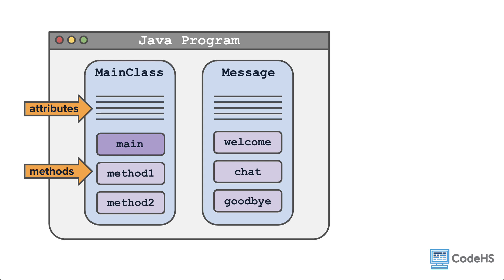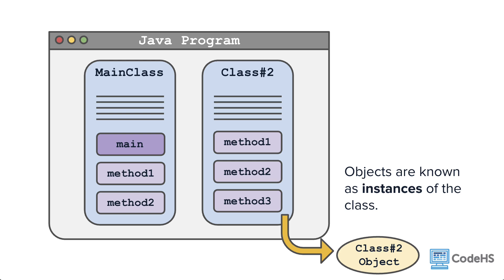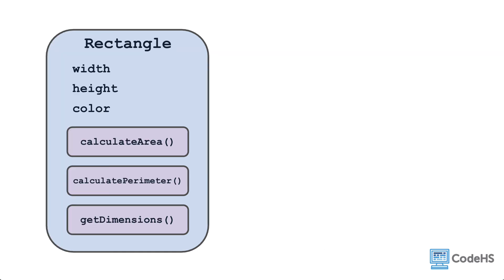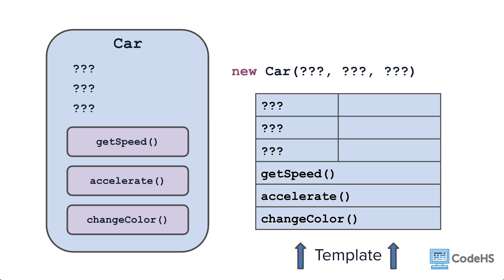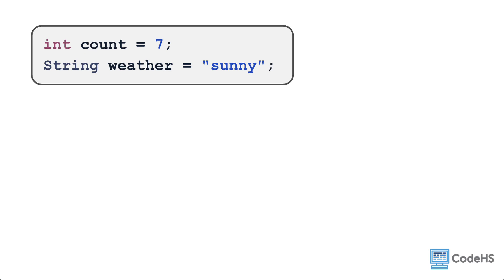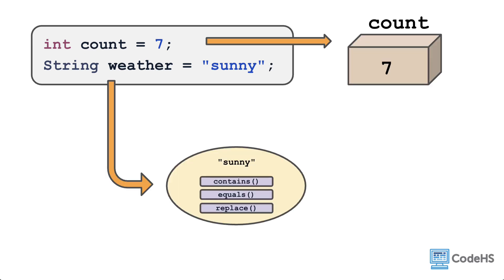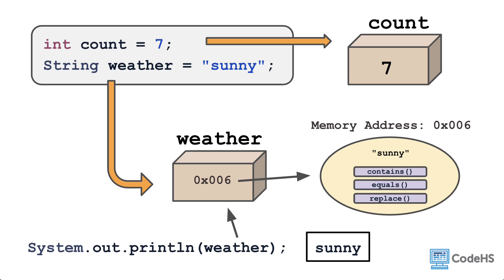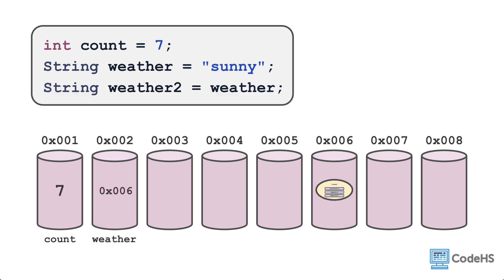Objects: Instances of Classes